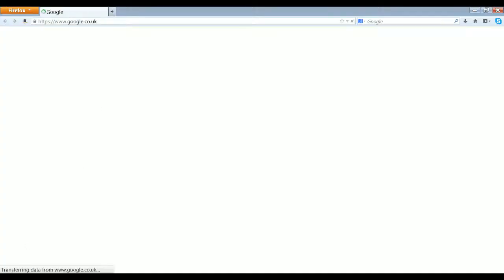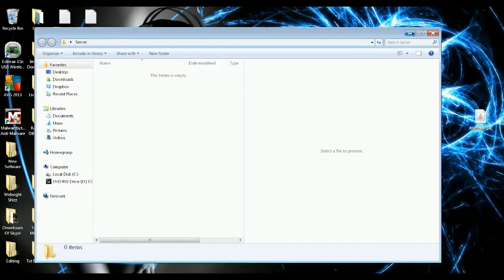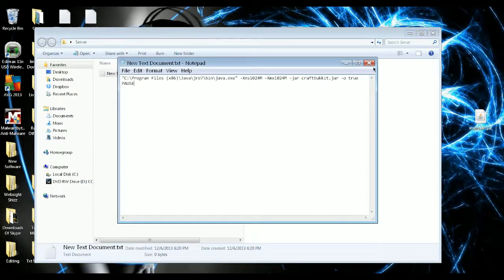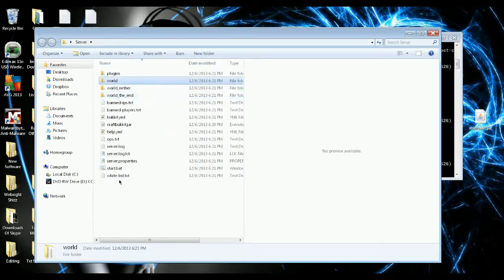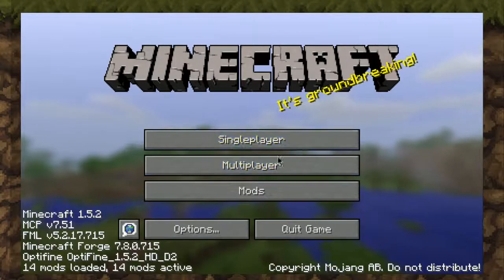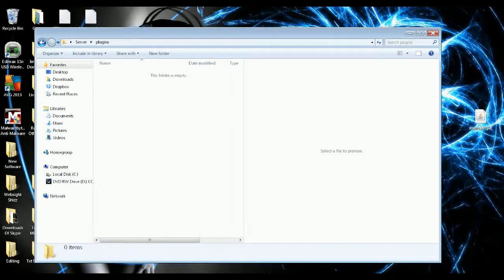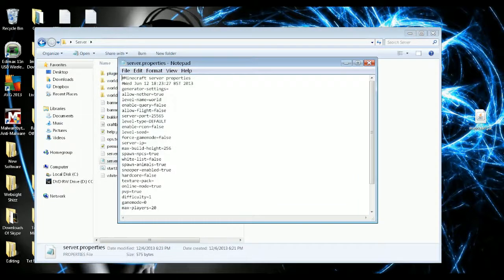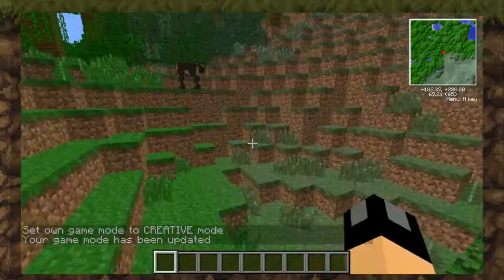How To: Make a Bukkit Server for Minecraft 1.7 (With Hamachi)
My name is Josh - MrHotsharkAble - Hotshark4!

Start.bat Codes -

1. "C:\Program Files (x86)\Java\jre7\bin\java.exe" -Xms1024M -Xmx1024M -jar craftbukkit.jar -o true
PAUSE

2. java -Xms1024M -Xmx1024M -jar craftbukkit.jar -o true
PAUSE

This is a tutorial on how to make a 1.5.2 Bukkit Server for minecraft... WITH PLUGINS! Note this is with HAMCHI